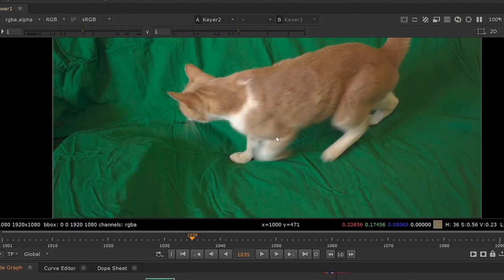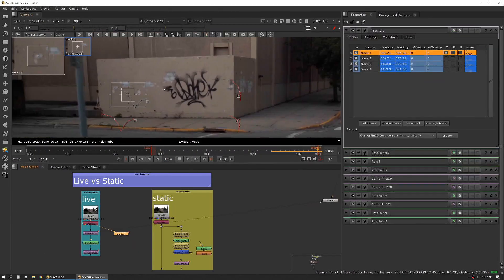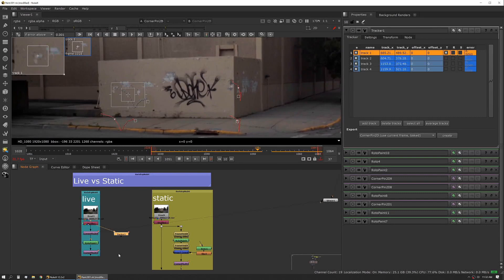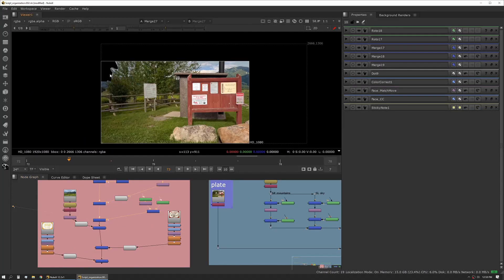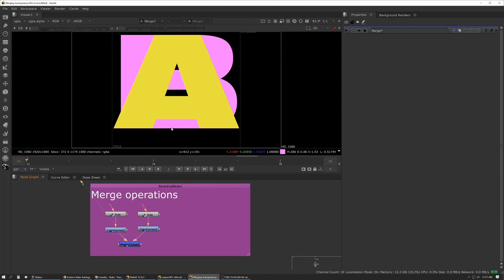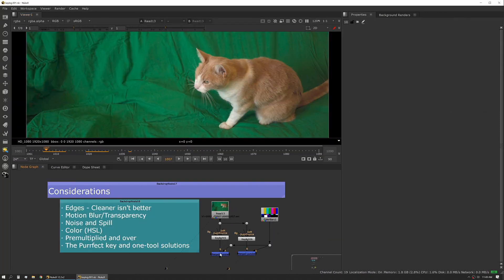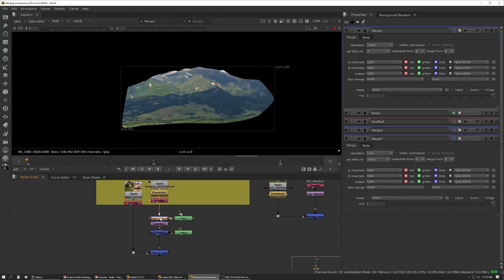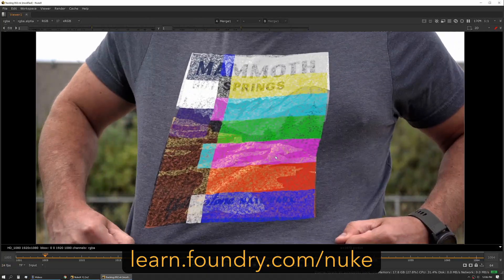Practical Compositing in Nuke - Course Teaser